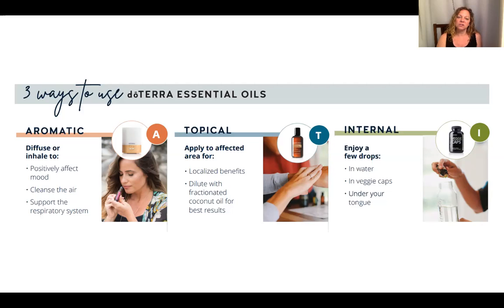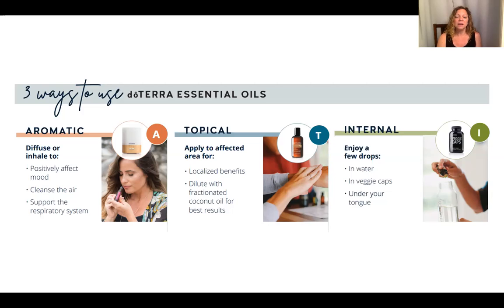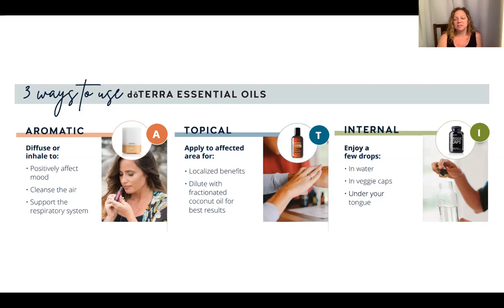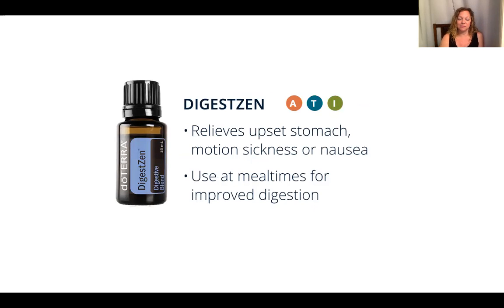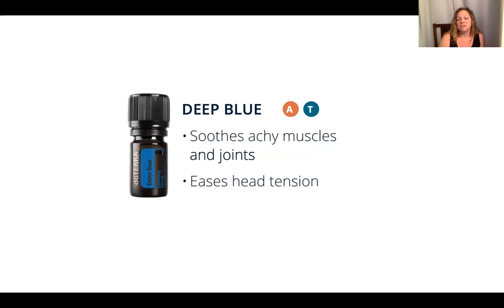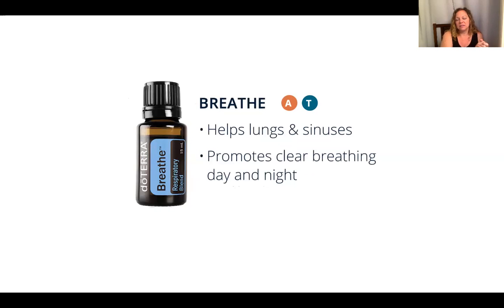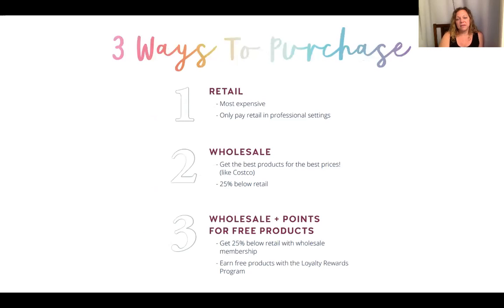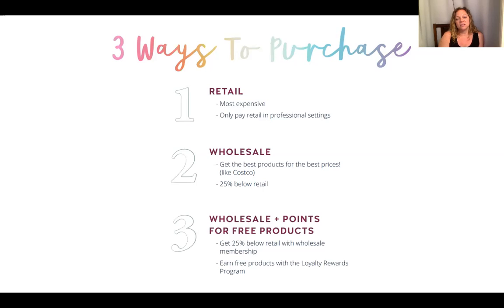Basics of Essential Oils